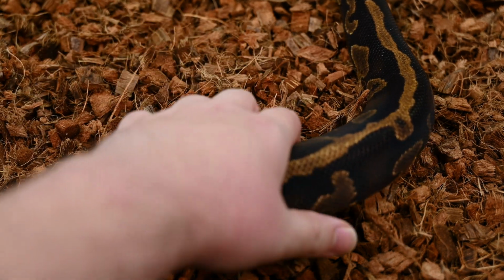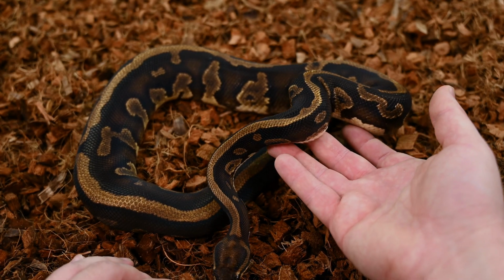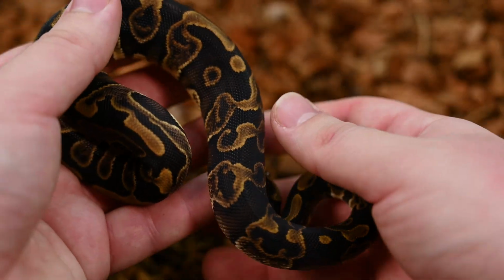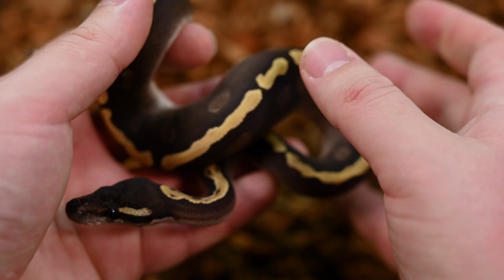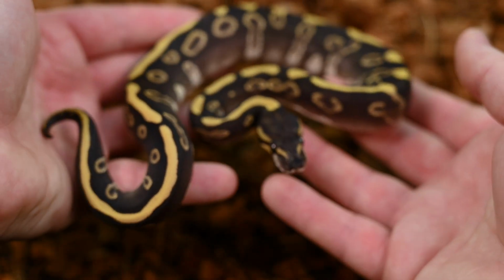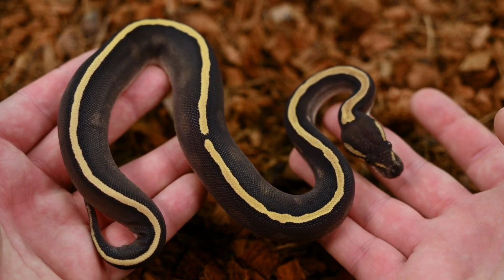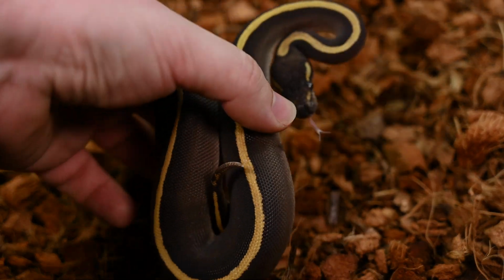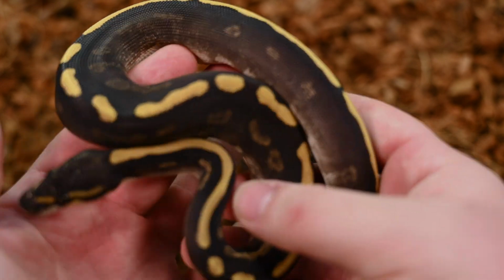These Snakes Were Dipped In Dark Chocolate!! | Vudoo Ball Python Egg Hatching and Clutch Update 2023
the dark serpents that you have been dreaming of are finally here!!!